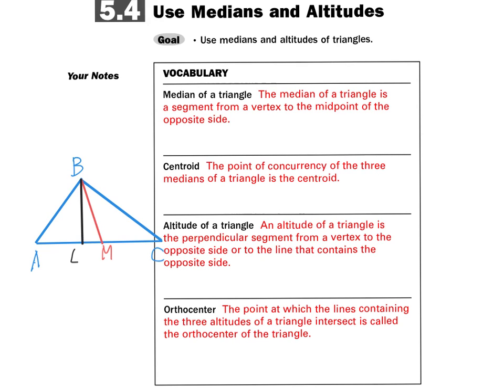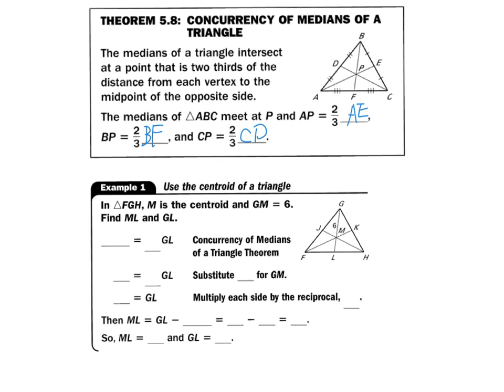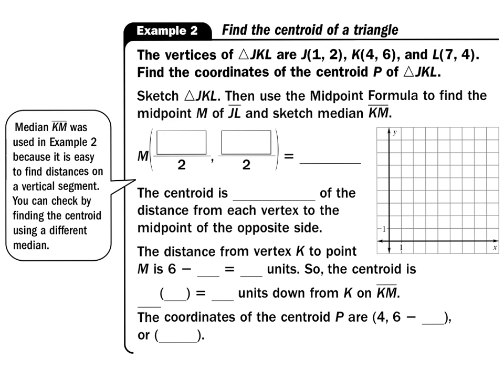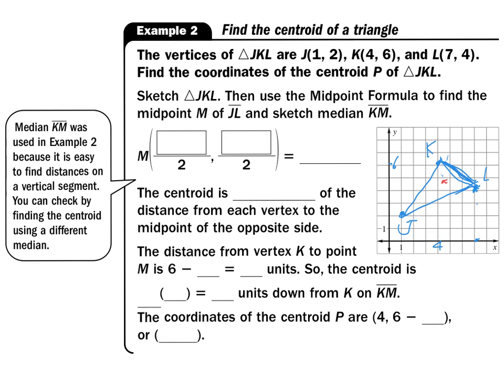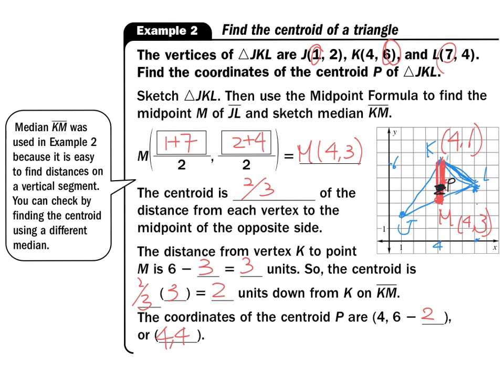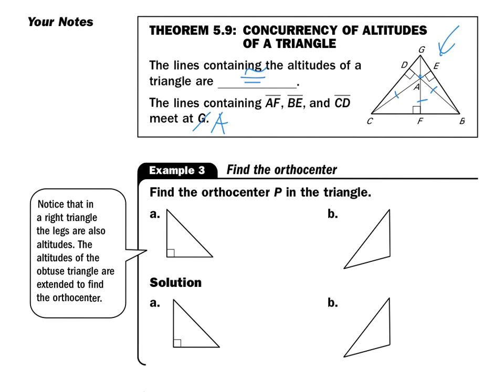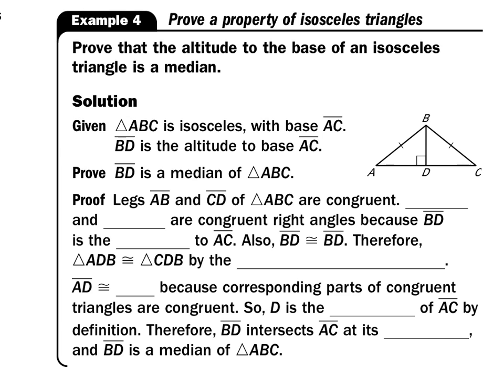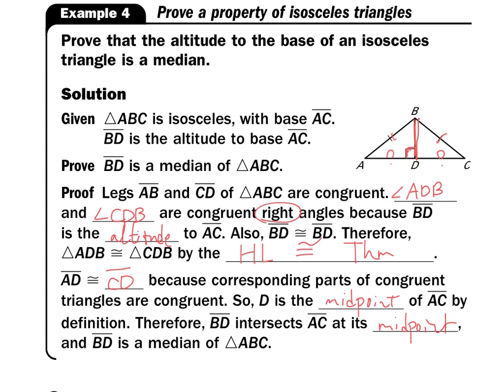geo 5.4 ICRP